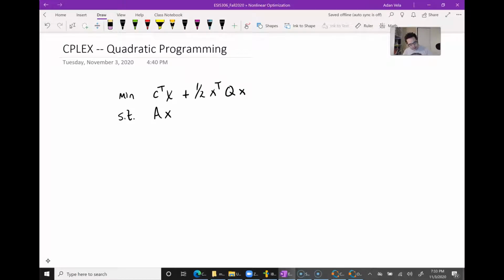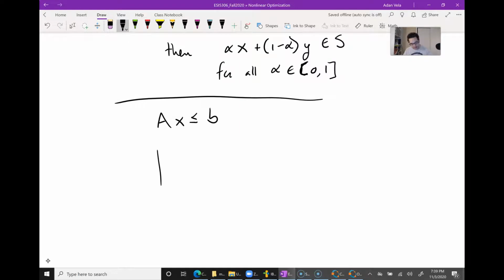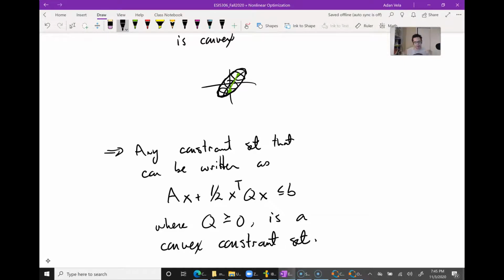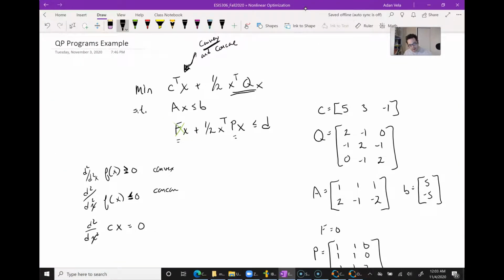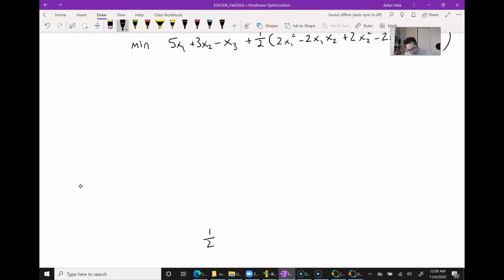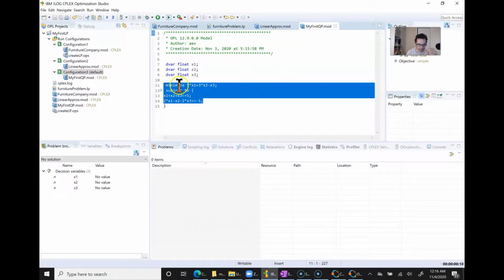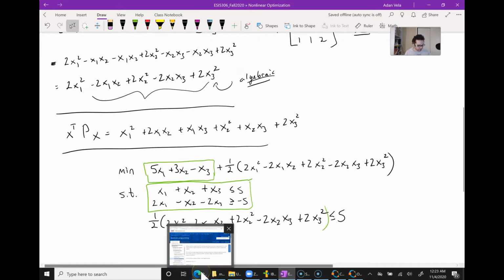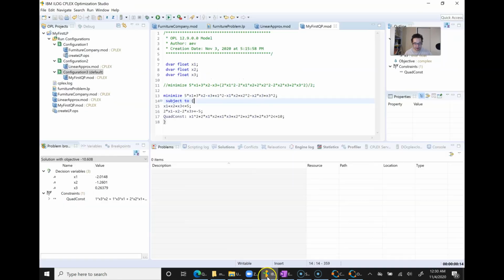Implementing Quadratic Programming